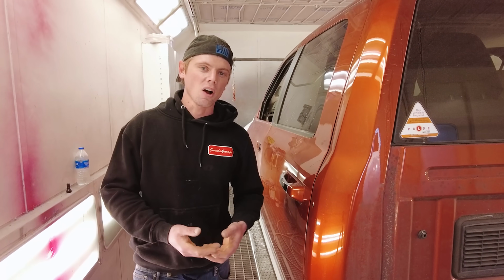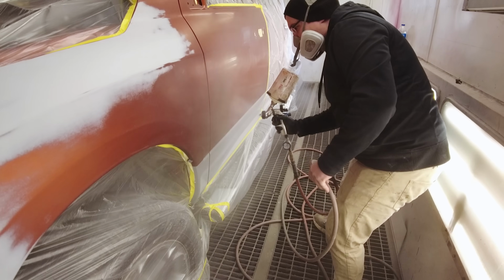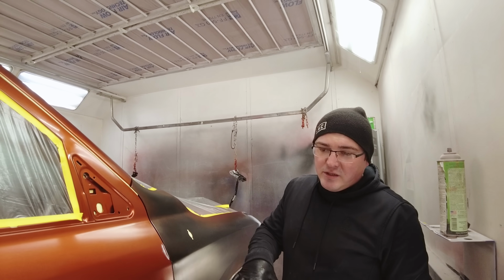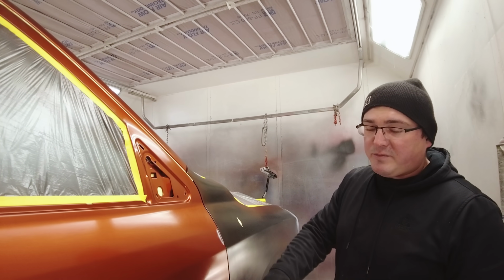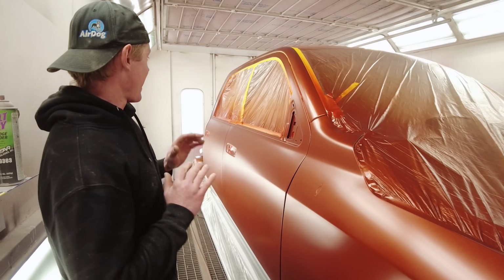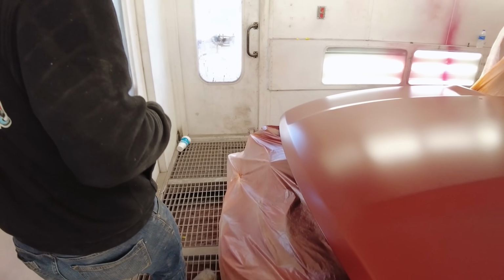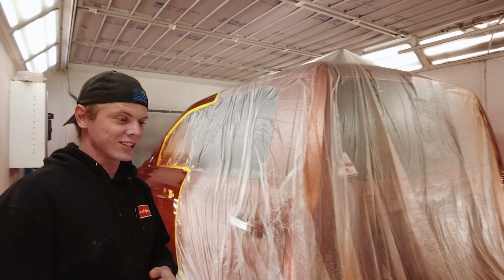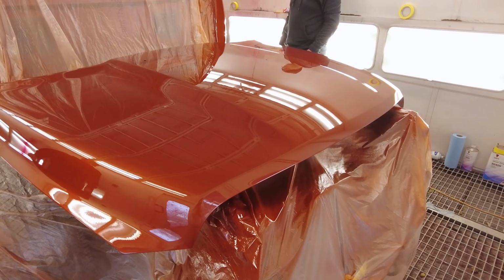Rebuilding a Wrecked 2013 Ram 1500 Part 4 Painting the body!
Welcome to 23rd Garage in this video we got the rest of the truck painted. Paul did an amazing job on the paintwork like always!